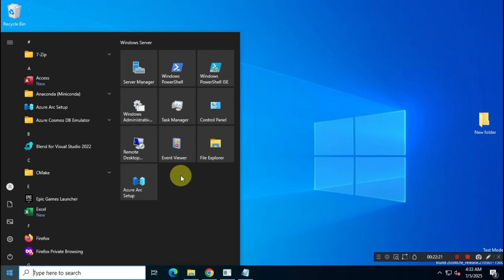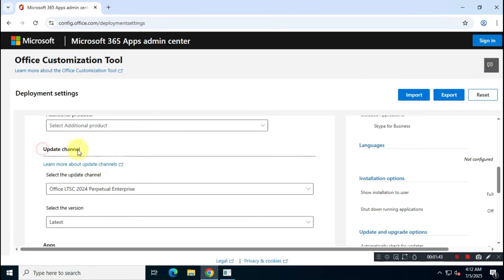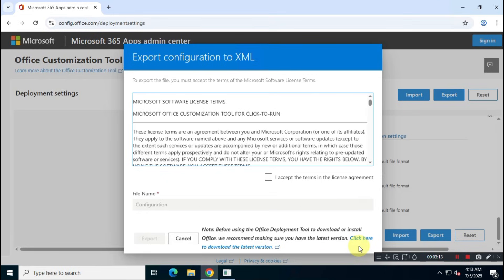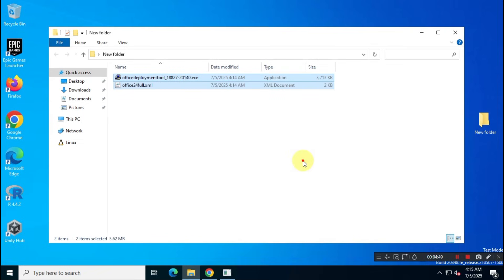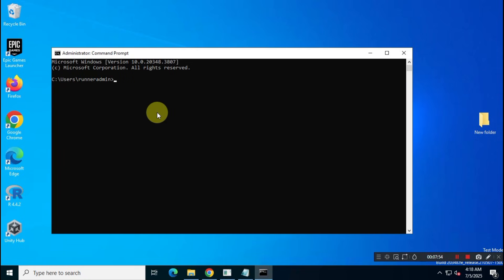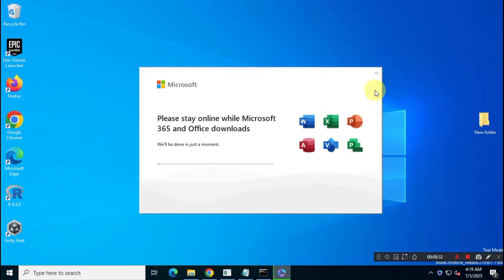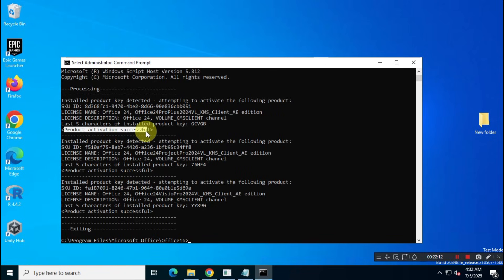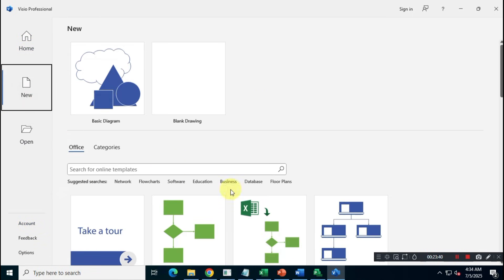FREE Download & Install Office 2024 Professional Plus, Visio & Project Professional from Microsoft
📅 Official Method - No Piracy, No Sketchy Links, 100% Safe

In this video, I’ll walk you through the step-by-step installation of:
- Microsoft Office 2024 Professional Plus
- Visio 2024 Professional
- Project 2024 Professional

Everything is done through the official Microsoft website — NO third-party links, NO cr@cked software, and absolutely NO viruses.

All files and links are created and managed directly from Microsoft’s own platforms, ensuring your PC stays secure while remaining fully compliant.

🧩 Follow Social : Search on Google for "Mr. Freemium" or follow the "ko-fi" link 👇 below to join our WhatsApp channel...

🔍 Queries Solved
2024 box office collection
do not install ms office 2024 from get into pc